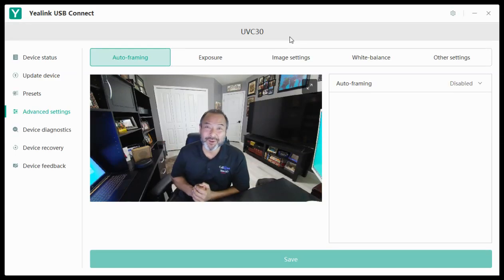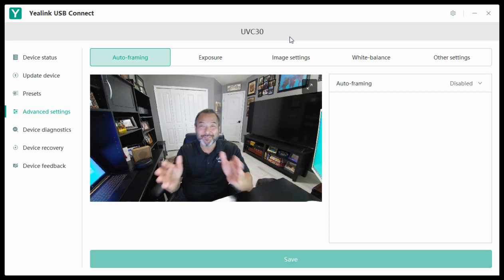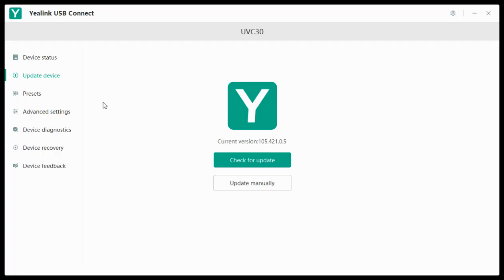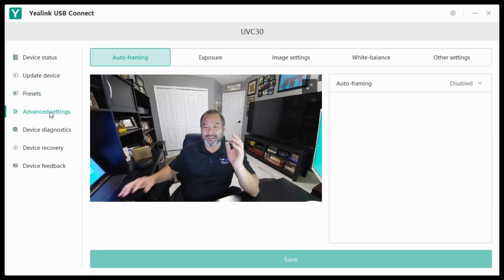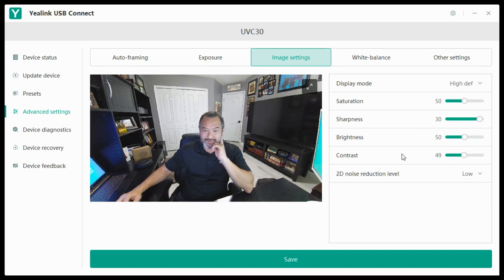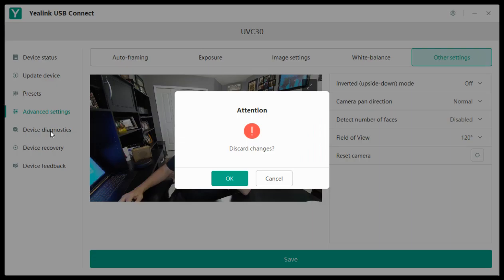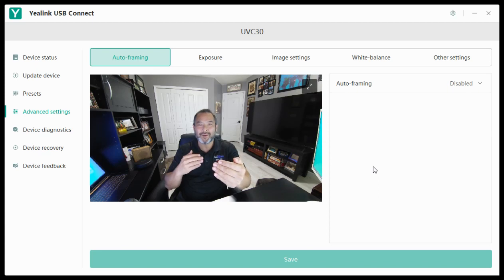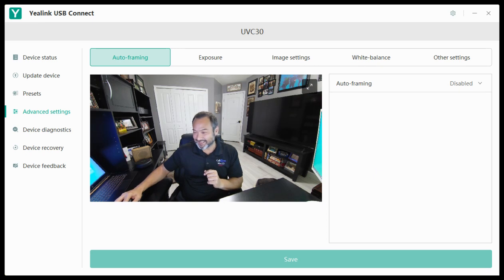Overview of Yealink USB Connect Software and UVC30 Desktop Camera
Yealink USB Connect software allows you to customize settings for Yealink products. In this video, we cover various settings for the Yealink UVC30 Desktop camera. This is a great solution for anyone currently working from home. What are your thoughts?

Time Stamps:
 Intro - 00:00
 Showcase -  00:43
 Outro - 02:15